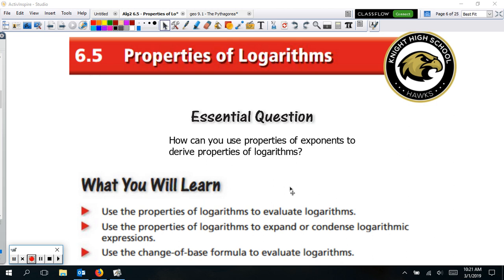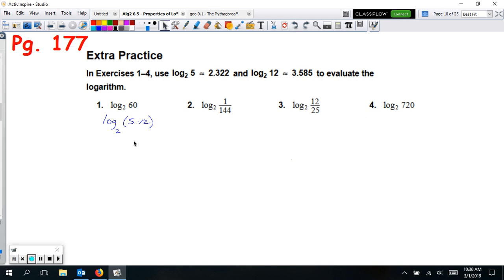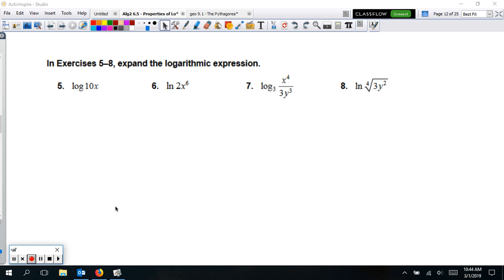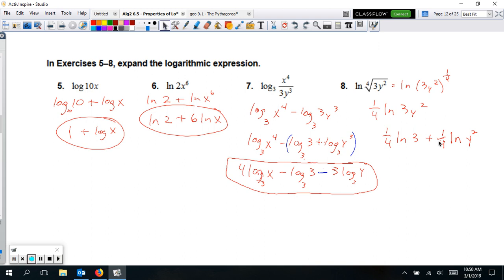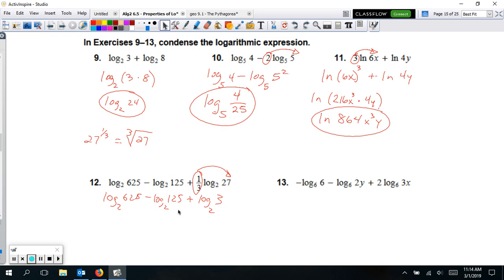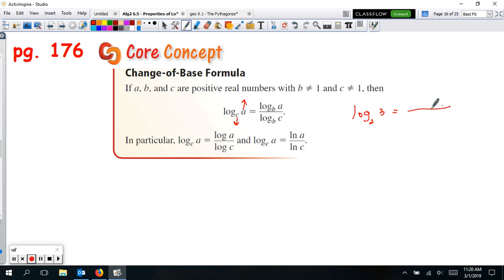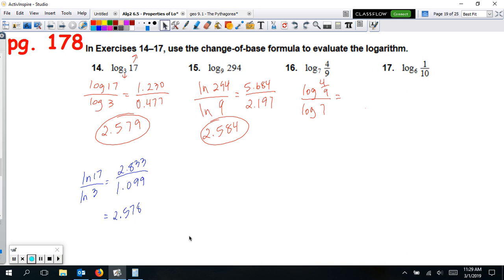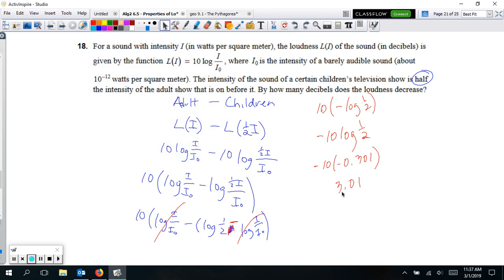GWebb/Alg2 6 5